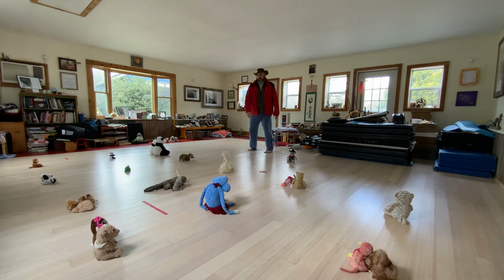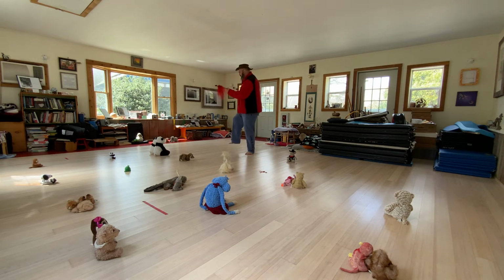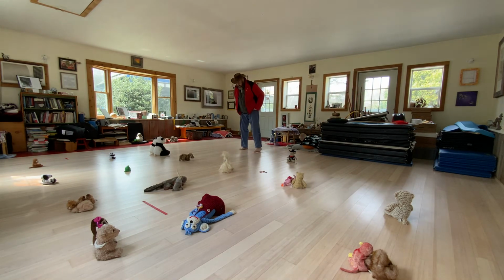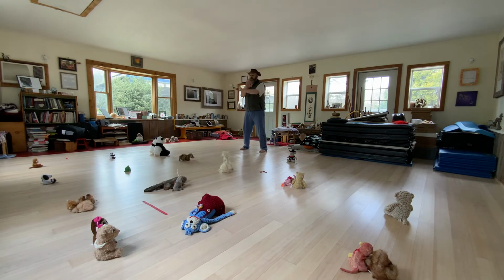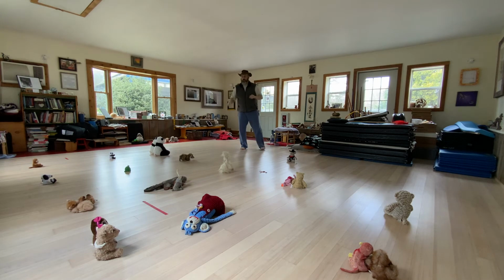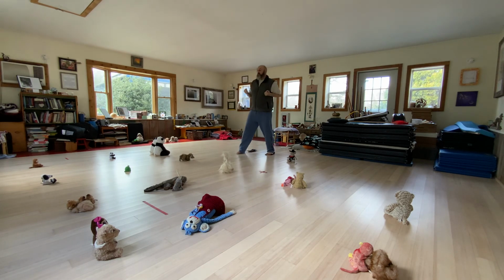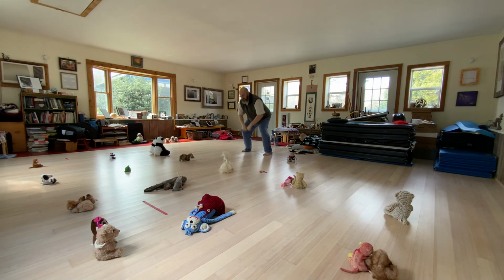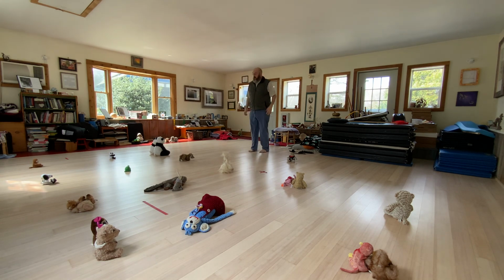2020 4 16 Kung Fu class (with Fuzzies!)